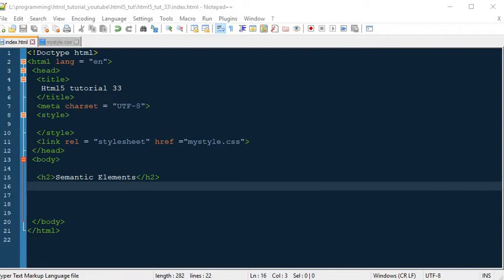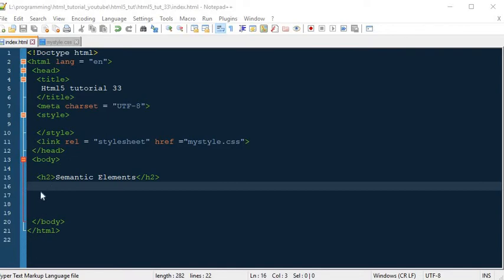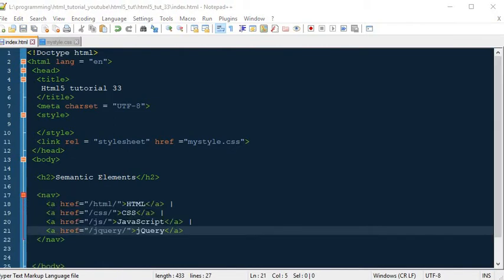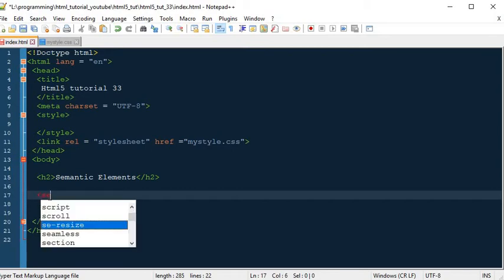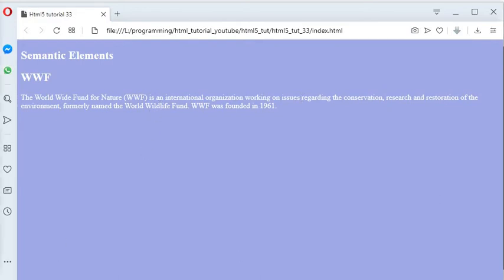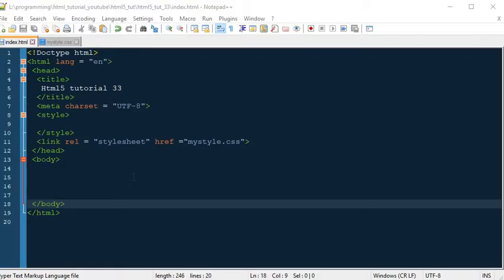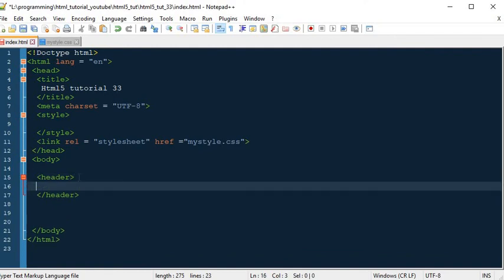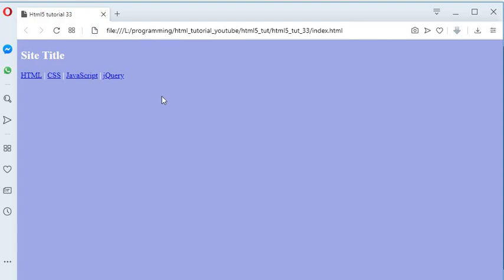Html5 tutorial 33 - Semantic elements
In this tutorial we are going to discuss about some html5 semantic elements like  nav,section,header tags